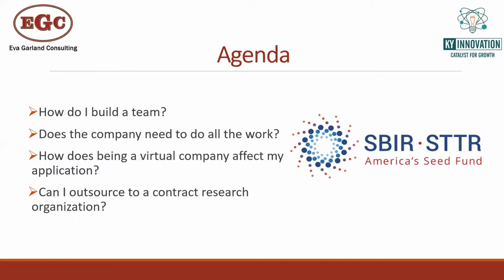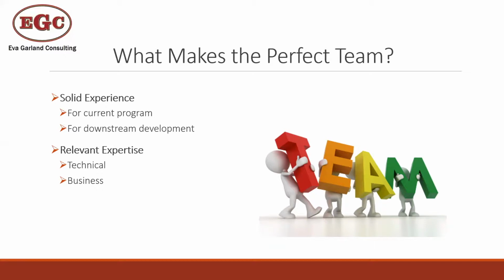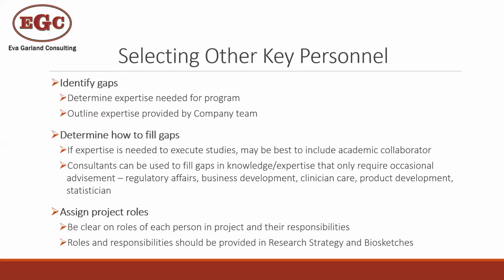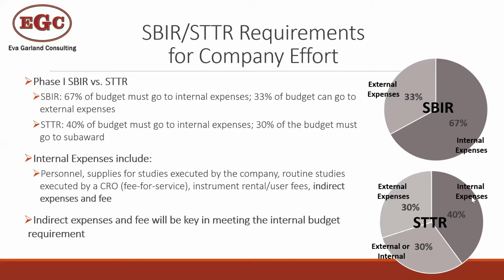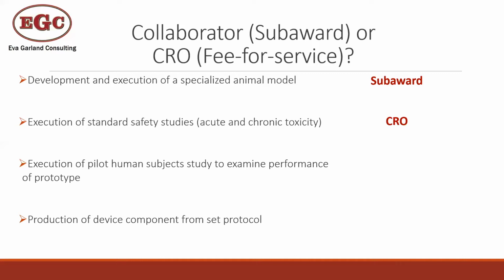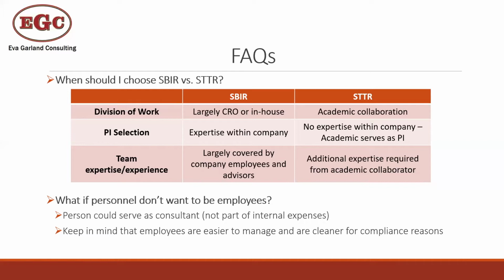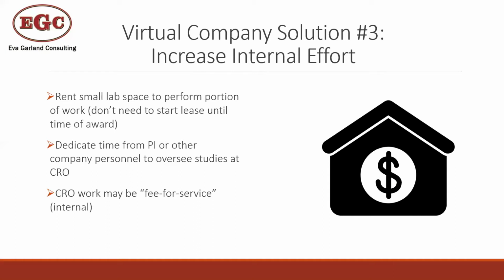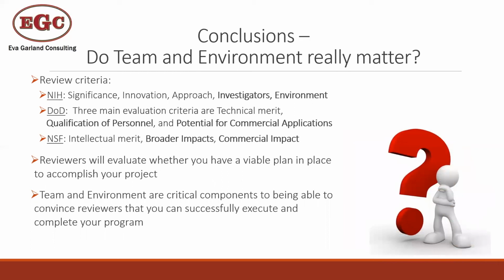SBIR/STTR: Supporting your Science | Webinar